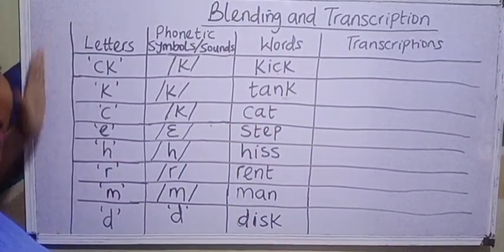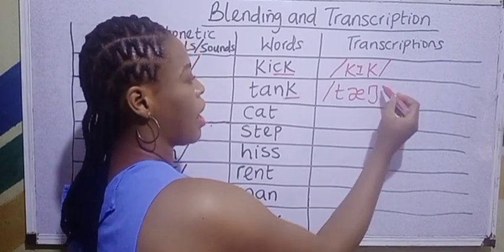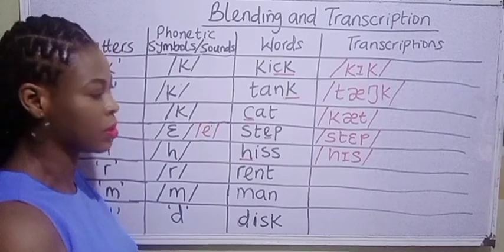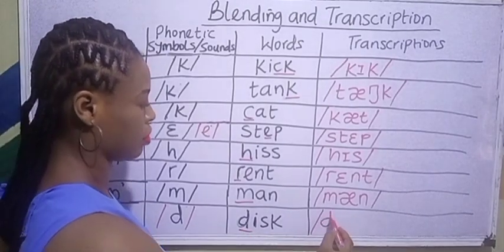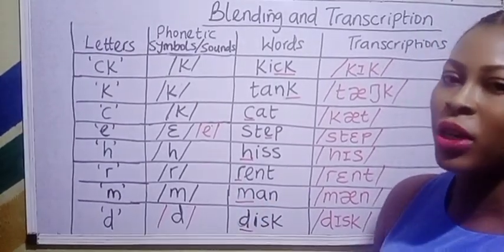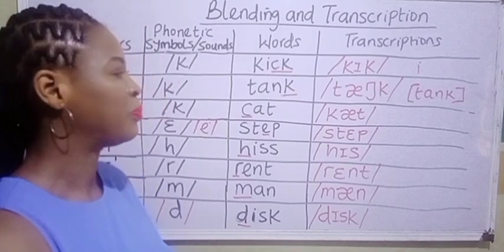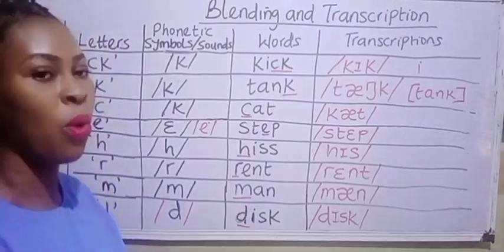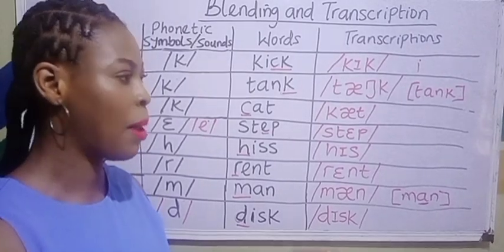How to Blend and Transcribe 2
In today's lesson, I will teach you how to transcribe and blend words 2 using the Stage two sounds of the the jolly phonics. This is for you to know both the reading and spoken, that is, transcription of the words that we blend.

Other things I do:
👉 I train and teach teachers through seminar on how to teach reading and speaking in English. Interested parents are not exempted🤗
👉 I train organisations/companies on etiquette and public speaking and excellent speech writing and rendition which involves speaking English in the right accent, that is, DICTION🥰
👉 I organise classes on teaching TRANSCRIPTION in English with the IPA chart🤗
👉 I teach writing skills in English 😍
👉You can be a pro in English and in your mother tongue 👍